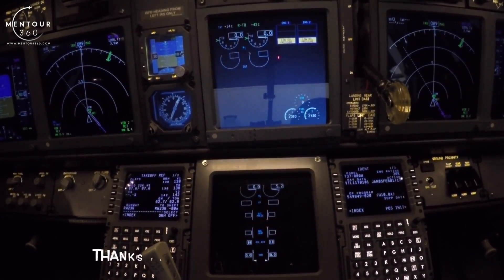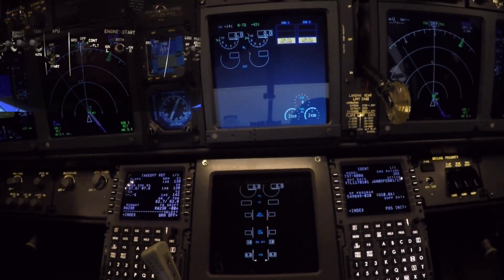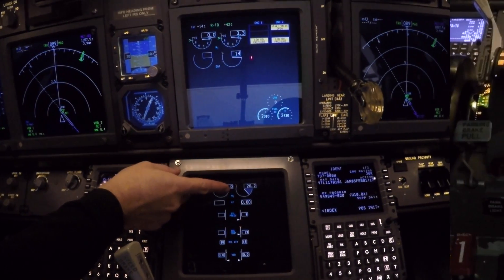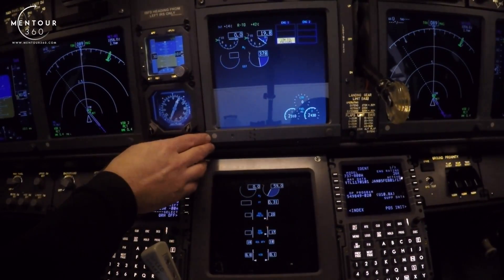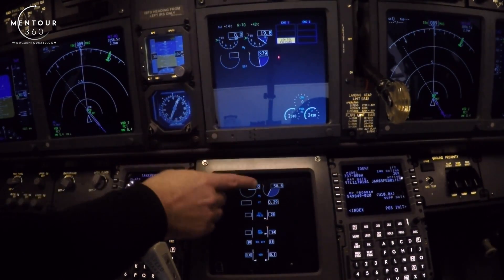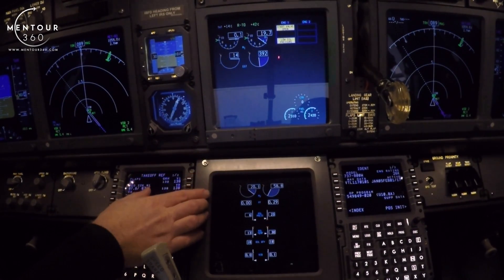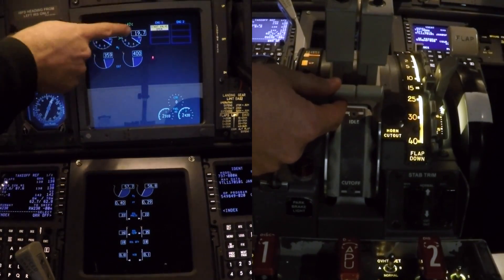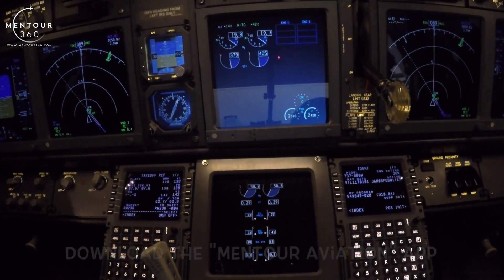How to start a jet engine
App availible for both IOS and Android!

In this video I will show you the procedures we use when we start the Engines on a Boeing 737NG. This video is designed to be used together with the setup playlist in the "Mentour Aviation" app.
I will be posting several instructional videos to complement the App in order to give you a complete understanding of how we operate.